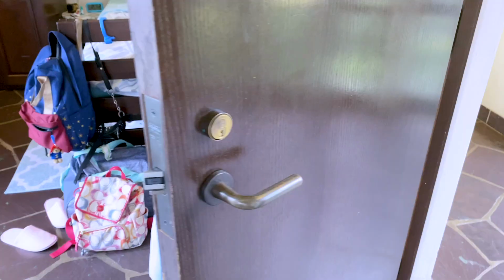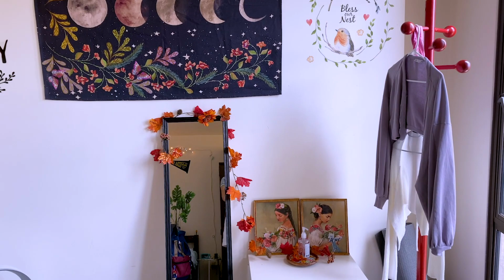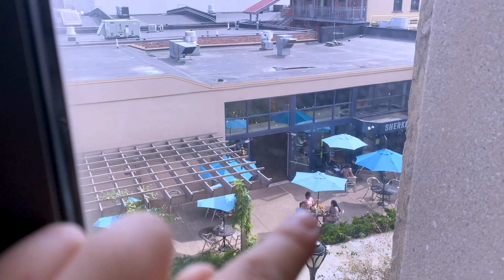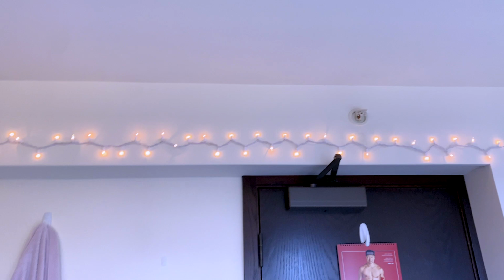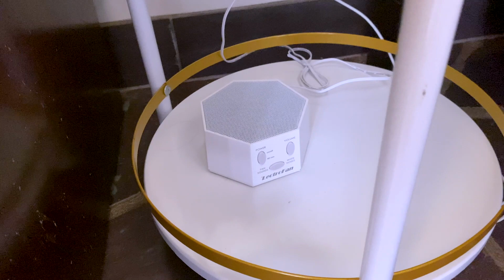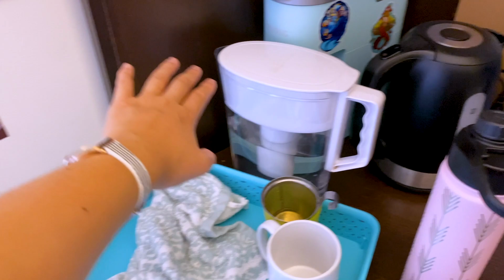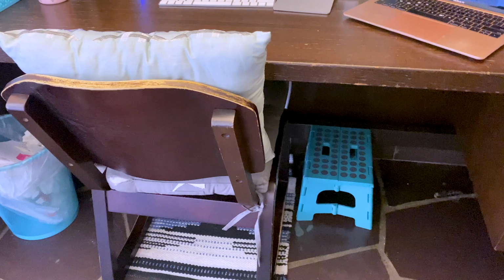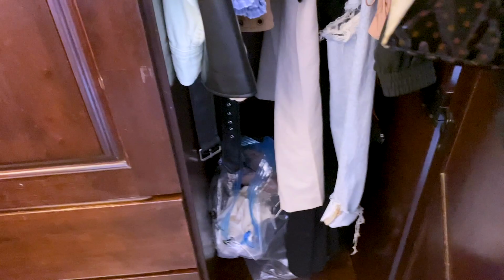YALE UNIVERSITY dorm room tour :') Ezra Stiles single! 2021 senior year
come with me as I take you on a humble college tour room at the ~ivy league~! this is my senior year at yale university. let me know if there's anything i didn't include re: links & stuff! final semester :') thanks for watching Class with Cass!

links mentioned (and some bonus):
mountain wall decor
plant wall decor